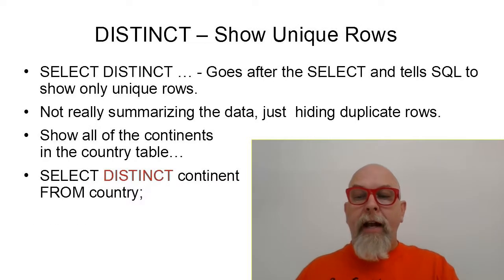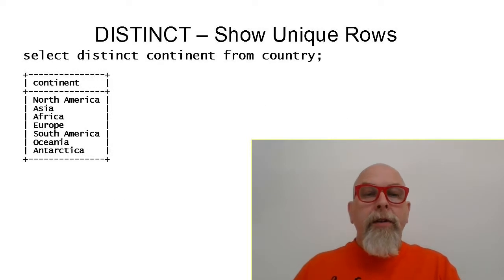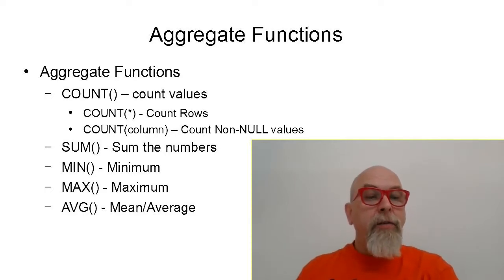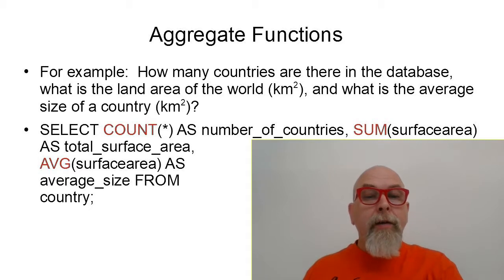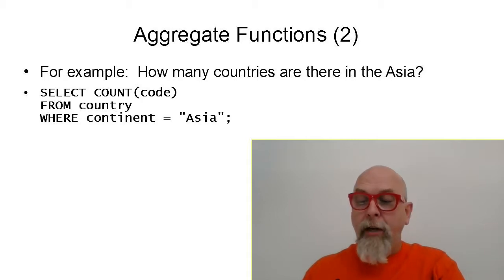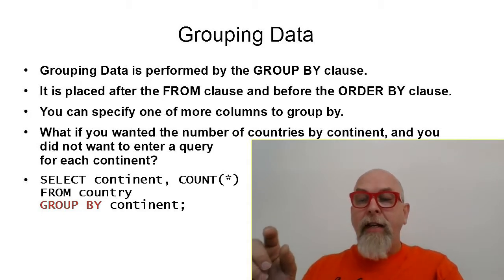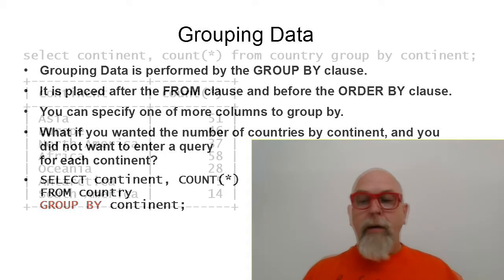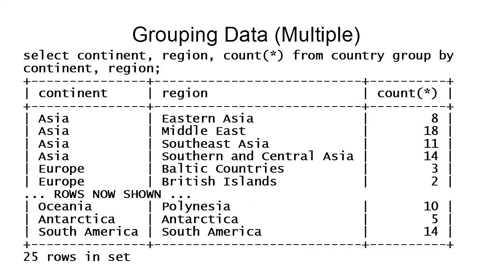SQL 4A Summarizing Values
This video discusses the summarizing of data using the GROUP BY and DISTINCT clauses in a SELECT statement.  The Aggregate functions of COUNT, SUM, AVG, MIN, and MAX are also discussed.Sample data can be downloaded